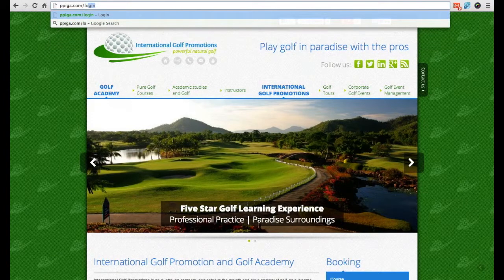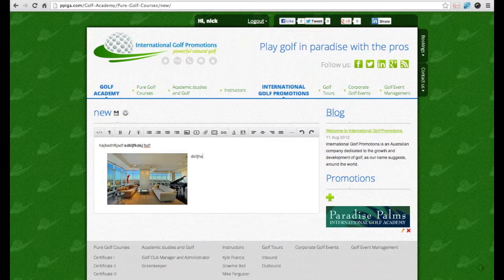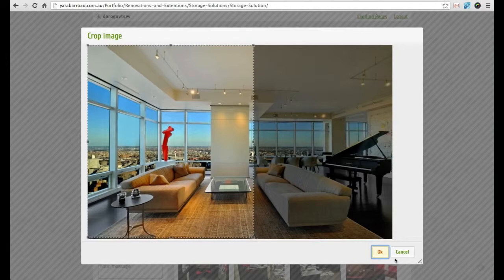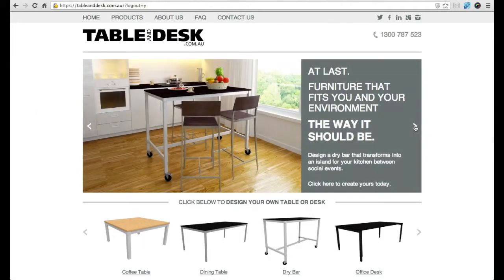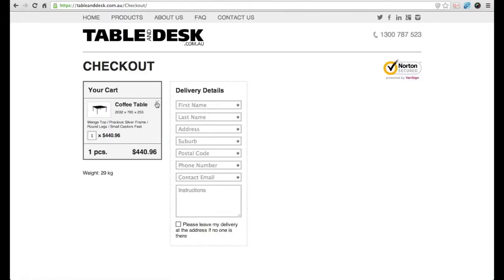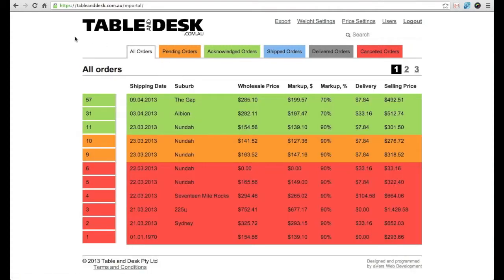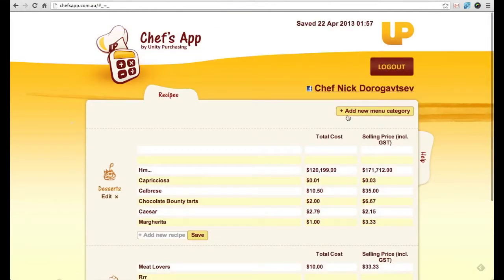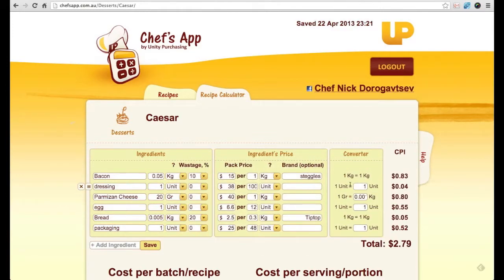aVers Capability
This video is about aVers Capability